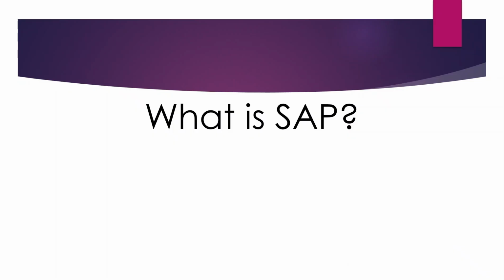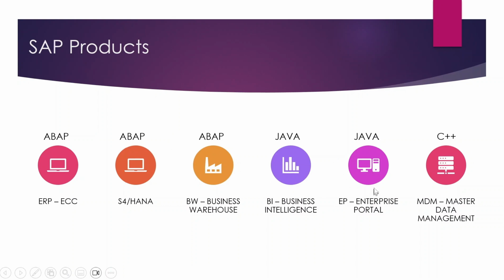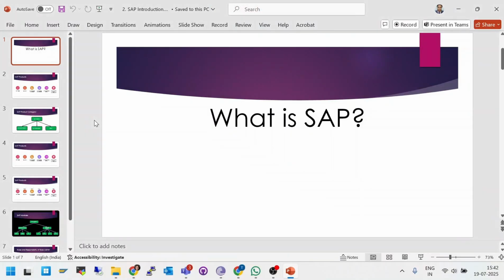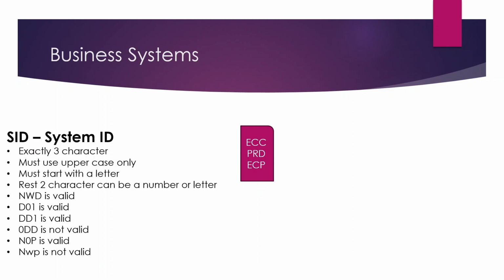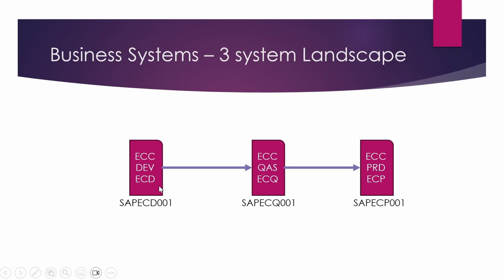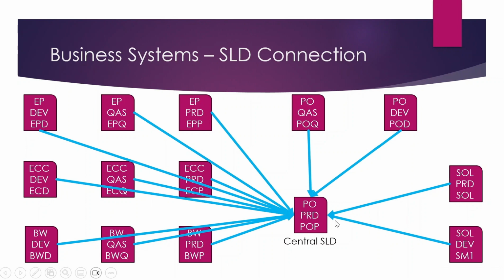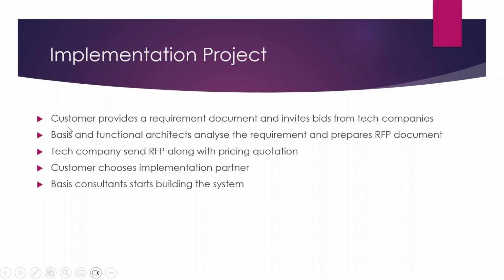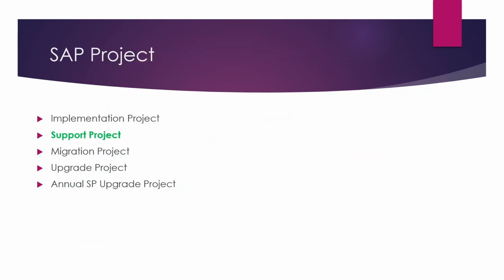What is SAP and SAP Landscape?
What is SAP? What is SAP landscape? How SAP landscape is built? What are the type project we generally see in SAP world?
SAP Basis Administration - Evolve+ is a hardcore hands on SAP Basis training for Junior SAP Basis Consultants or Freshers.

Get hands on training on topics like System Monitoring, RFC administration, TMS configuration, Oracle and HANA DB Administration, SP Upgrade, System Refresh, S/4HANA System Installation and many other topics.

Please go through below URL to check the full course curriculum, fees, class schedule and other details.

* All topics are hands-on exercise. Multiple VMs are provided to you to practice each topic.